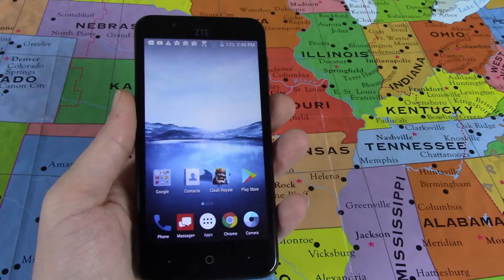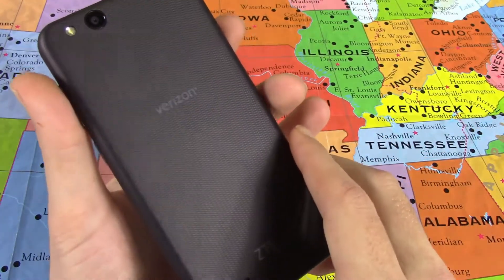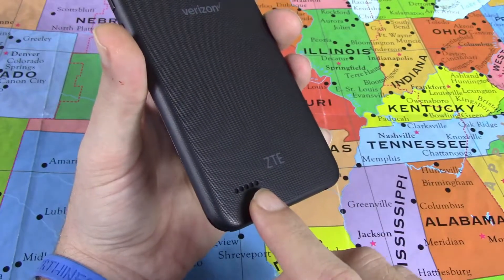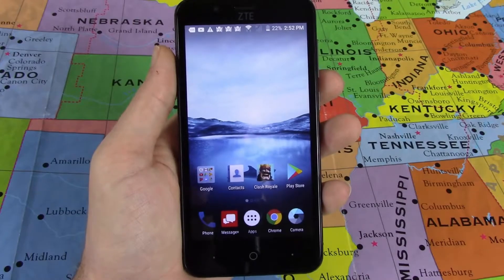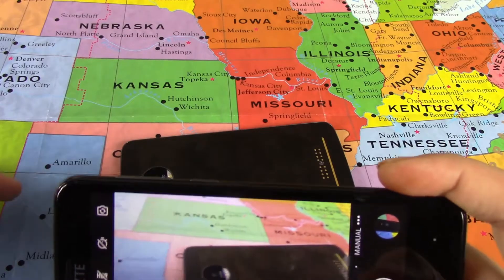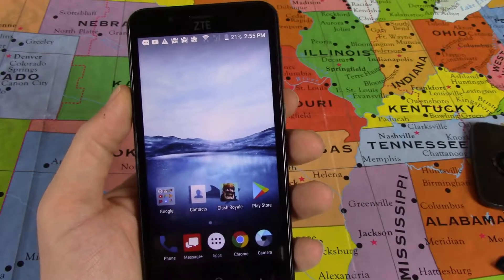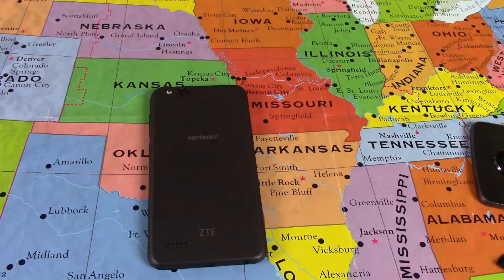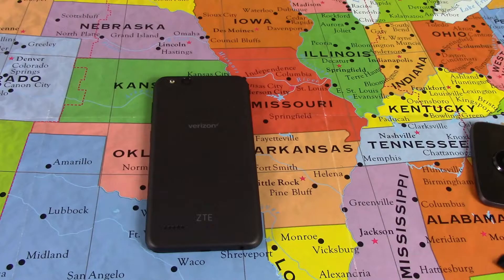ZTE Blade Vantage Real Review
My full real review of the ZTE Blade Vantage. The Blade Vantage is an ultra budget friendly smartphone from ZTE and available on Verizon Wireless and is also known as The ZTE z623. At Walmart
It costs 49.99 and what you get for that price is kind of impressive. Is it a phone you would ever consider?

Video Correction: Notification Light is actually above the display on the right side.